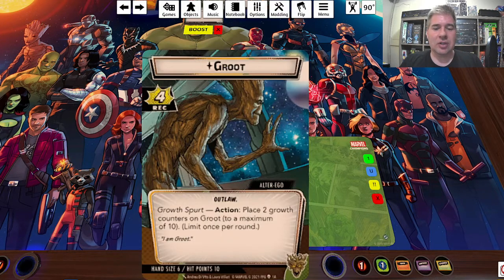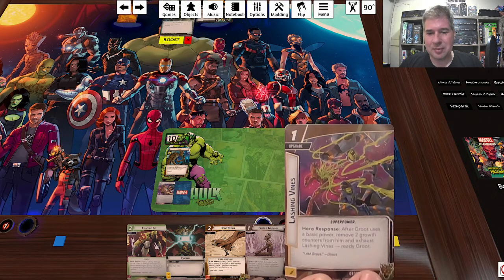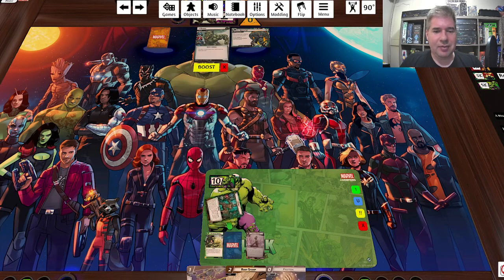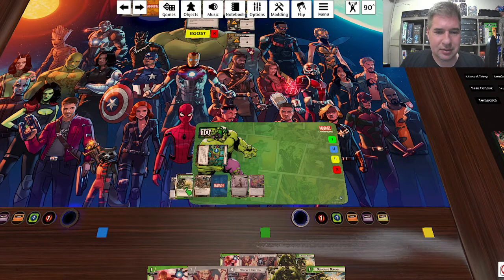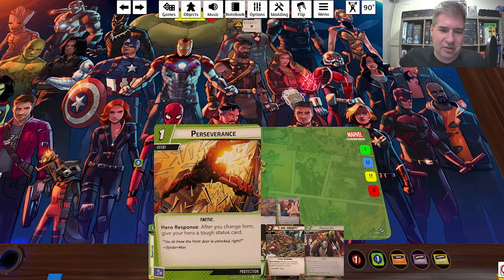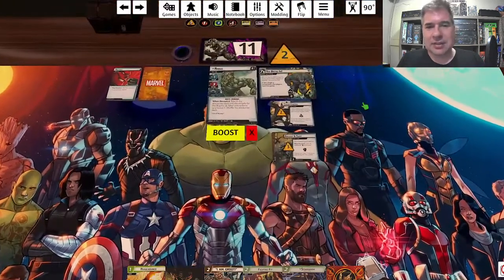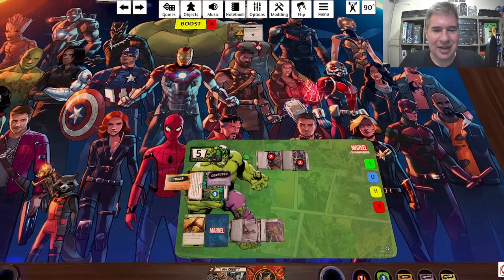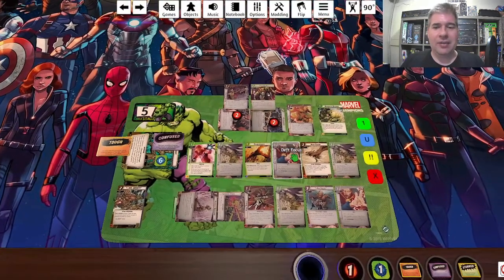Marvel Champions | Groot 1st Play & Impressions | with Peter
Peter tries out the Groot starter deck vs Rhino Standard, then gives his impressions of the deck.

The Irresistible Force vs the Immovable Object.